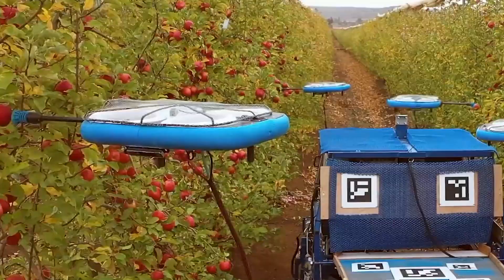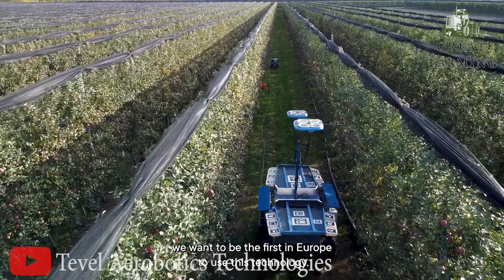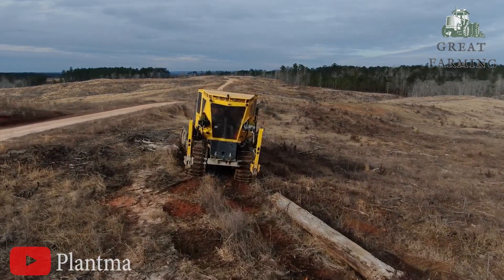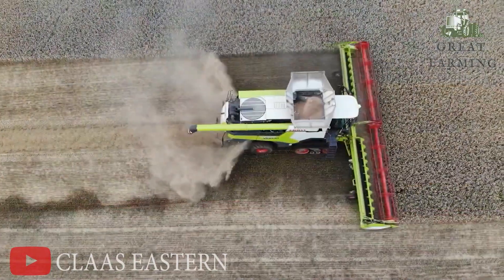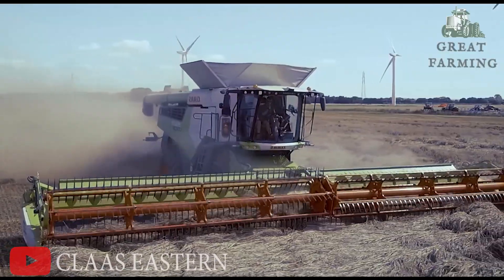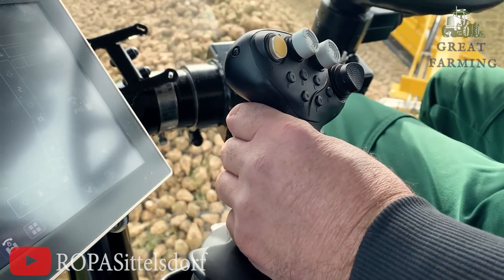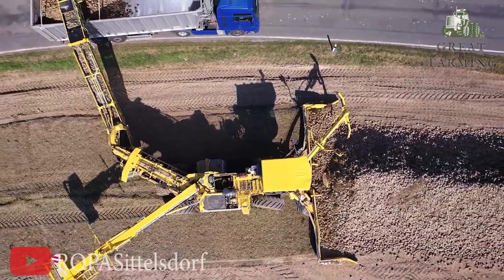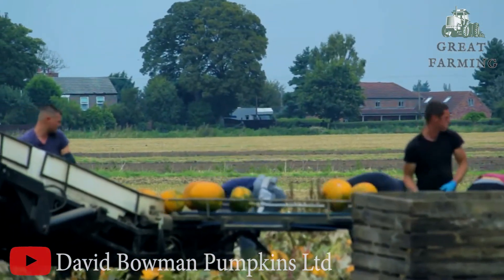WOW!!! Amazing Agriculture Machines That Are At Another Level ▶ 3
Today, get ready to be amazed by the incredible farming machines we'll be showcasing. From flying self-driving robots to wacky wonder machines, this video will leave you in awe. Make sure to watch till the end for all the exciting details!

First up, prepare to have your fruit-loving mind blown by Tevel's flying self-driving robot. This futuristic marvel is here to revolutionize fruit harvesting with humor and a touch of magic. It navigates orchards like a mischievous fruit ninja, with sensors that detect ripe fruits like a fruit whisperer. It's like having a fruit sommelier on wings!

Next, we'll introduce you to the Plantma X, the wacky wonder machine that will take your gardening game to the next level. This quirky contraption, a cross between a robot and a plant whisperer, comes armed with advanced sensors and robotic arms to pamper your plants. Your green friends will be the talk of the neighborhood!

Last but not least, we'll dive into the incredible CLAAS LEXION 8900. This farming superhero will revolutionize crop harvesting while adding a touch of comedy to the field. With its colossal size and advanced features, it's like having a farming robot with a built-in sense of direction. Get ready to witness its high-performance threshing technology and advanced cleaning system in action!

So sit back, relax, and enjoy the show! Let's dive into the world of farming hilarity and high-tech machinery together